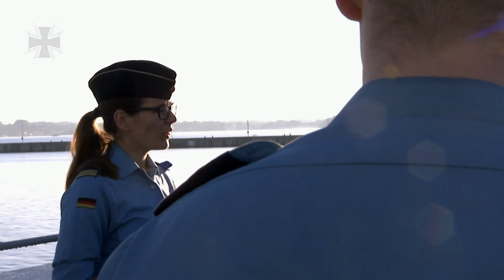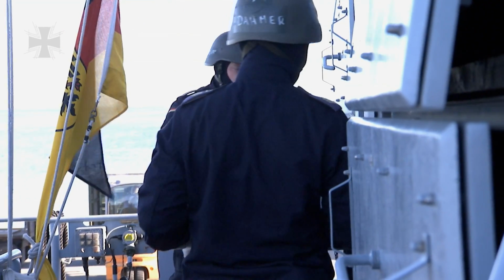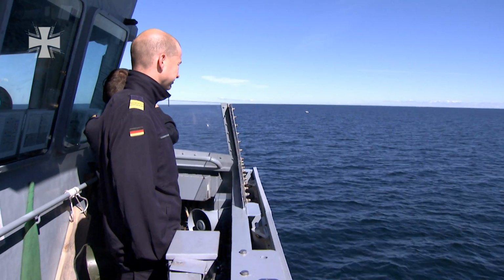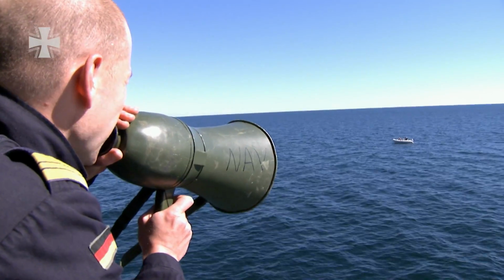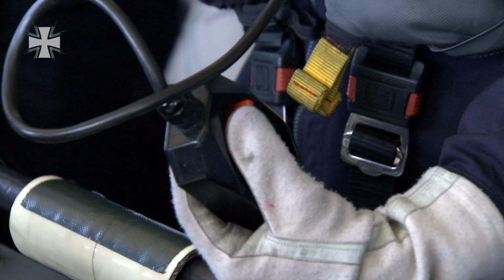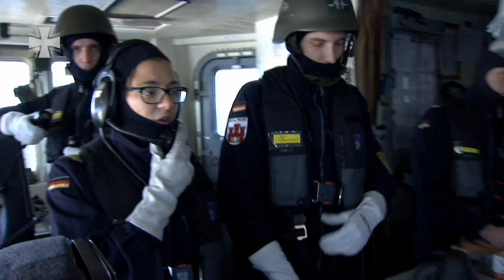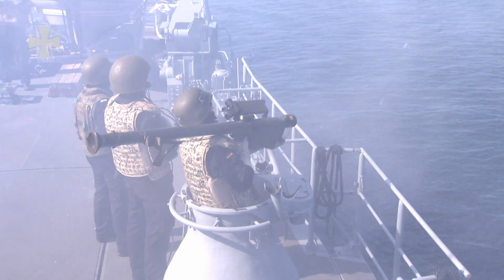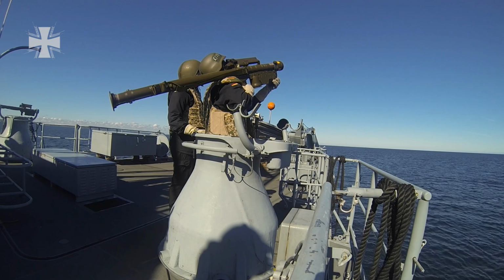Firing the Fliegerfaust, a portable air defense weapon: when enemy aircrafts attack at sea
Air raid warning in the Hohwacht Bay: The crew aboard the minesweeper Weilheim trains live fire with a Fliegerfaust.
Air Defence is usually trained by using simulators. But today the Weilheim’s crew has the opportunity to train with the FLF2 “Stinger" in the Hohwacht Bay maritime live fire range – it is a very special moment for everybody.

Source: Redaktion der Bundeswehr
03/2017
16E32401